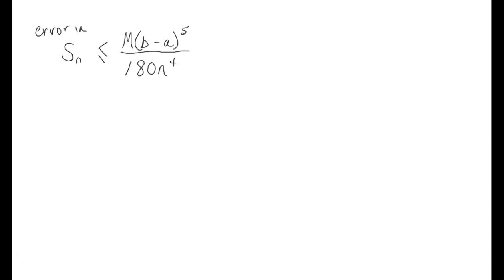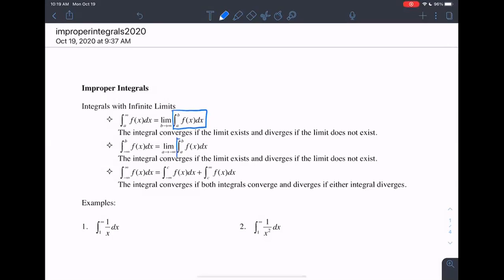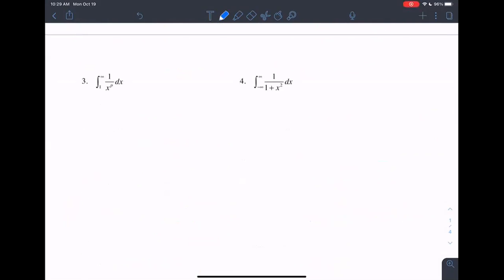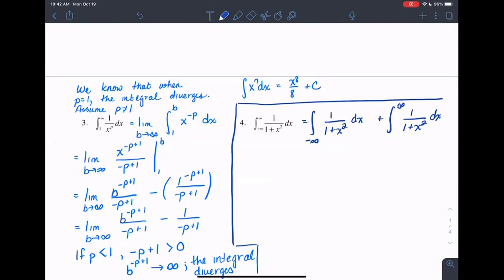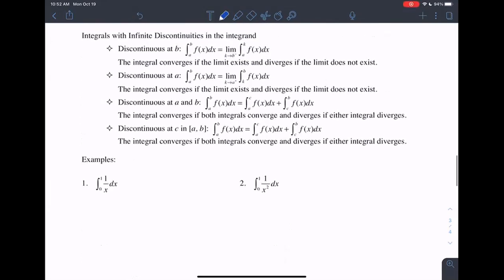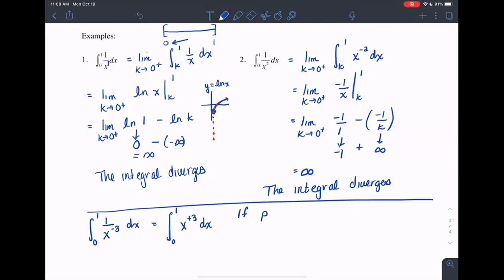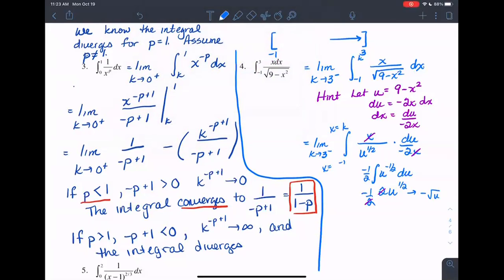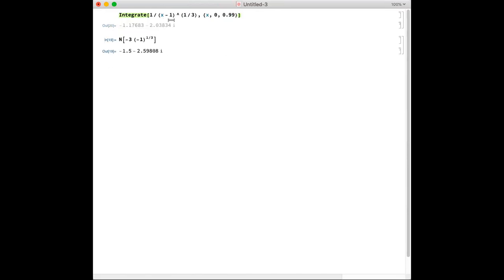MTH16210192020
Class recording from Monday 10/19.